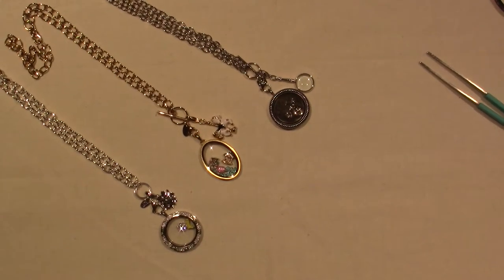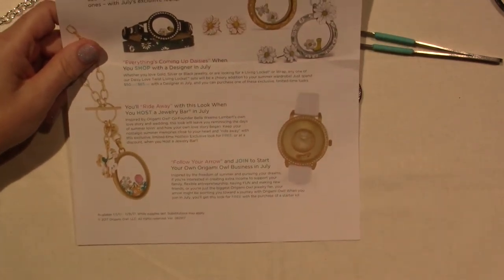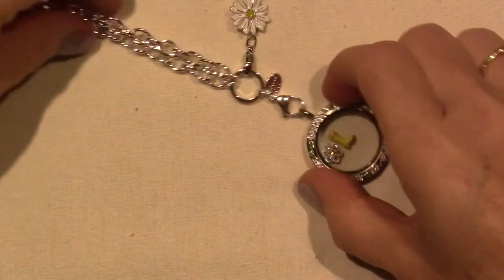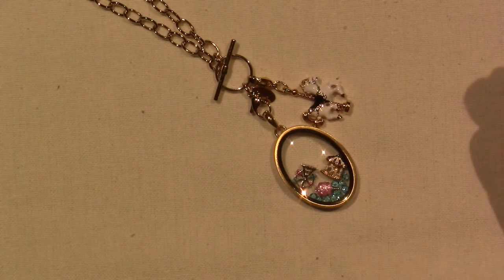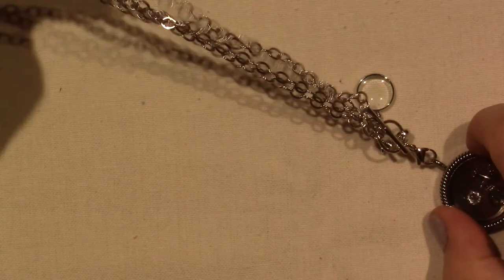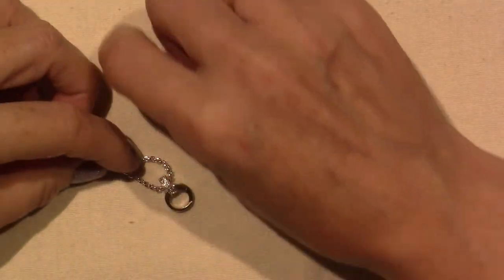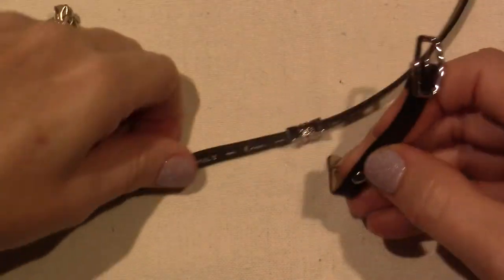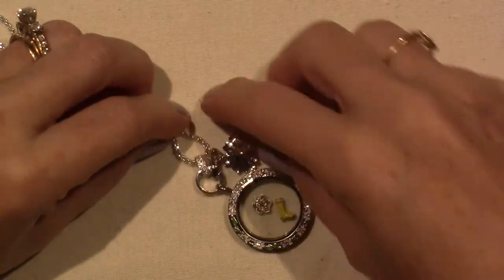O2 Share; Daisy Locket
If you think this jewelry is cute, go check it out and Place an order. TFW, Sara